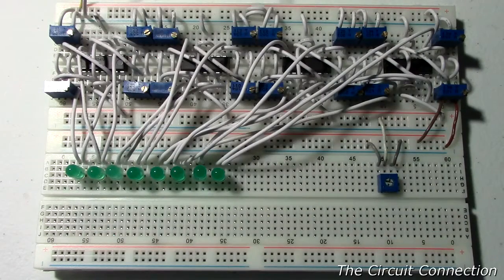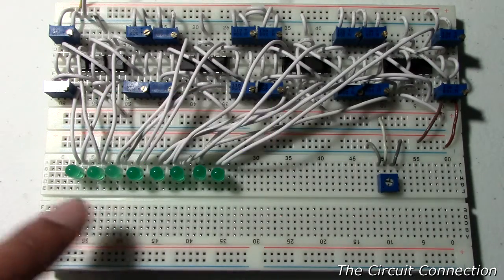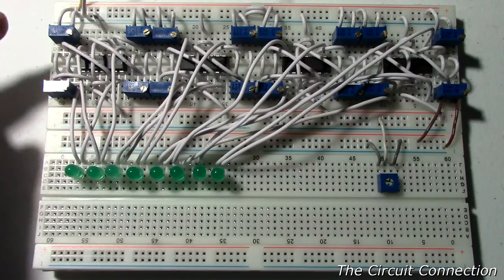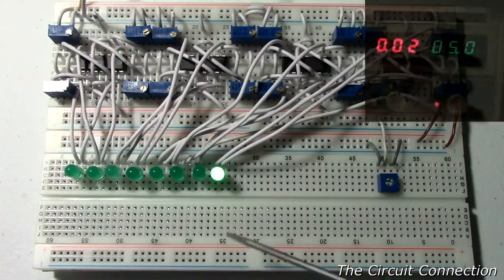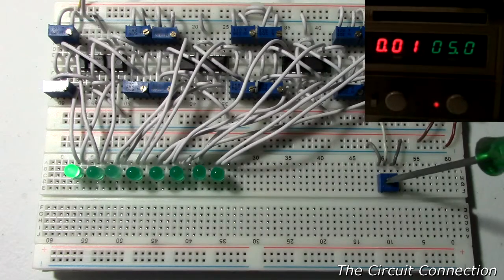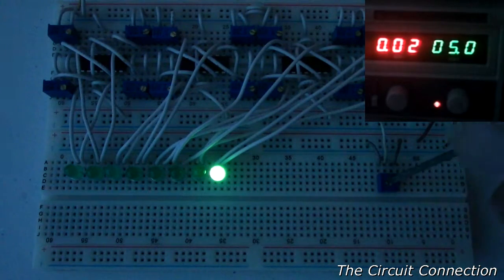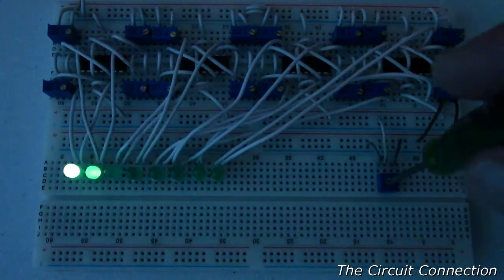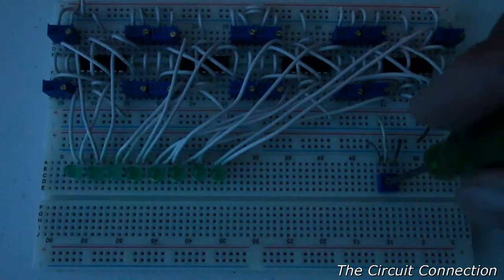08 Window Comparator Demo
Window comparator to make a sequential LED correspondence to an analog input.